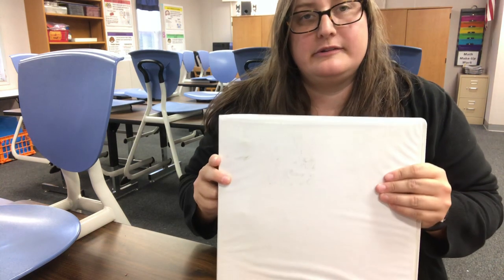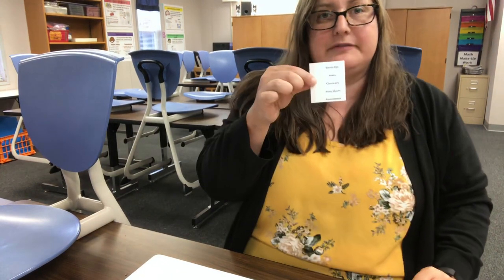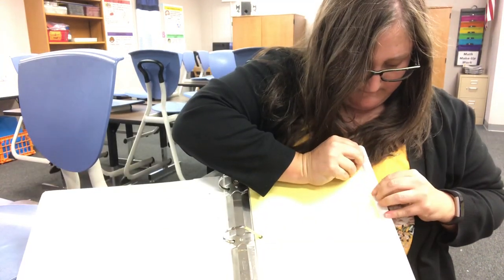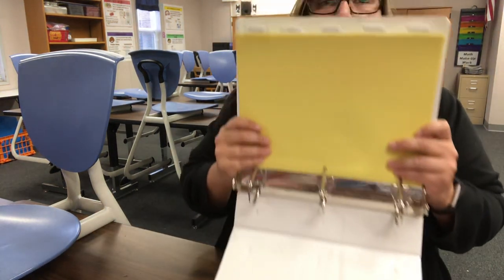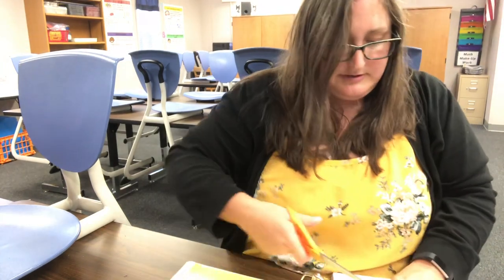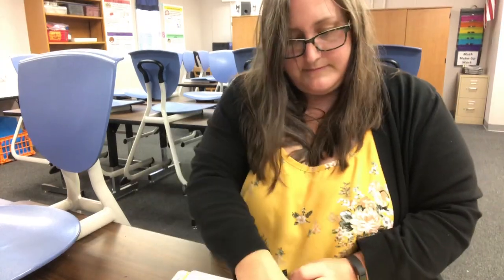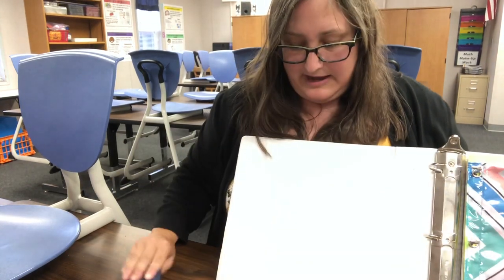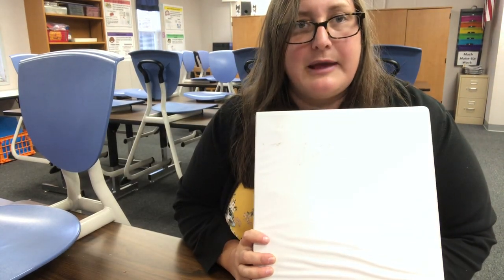Assembling Your Math Binder